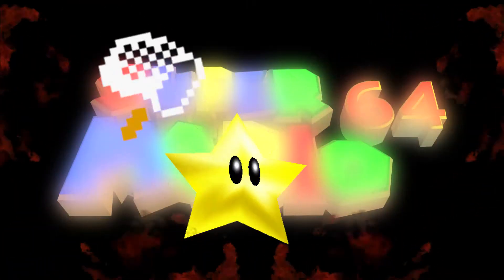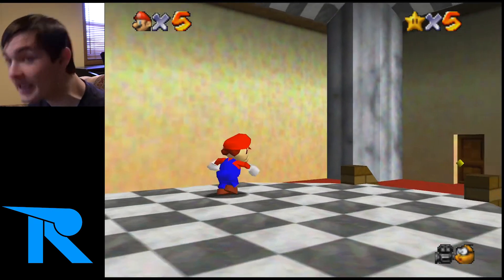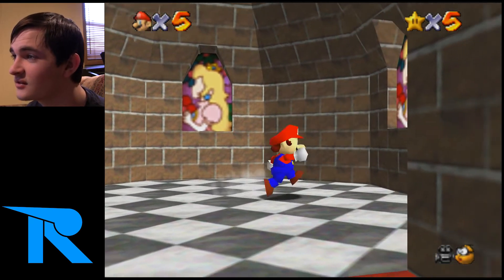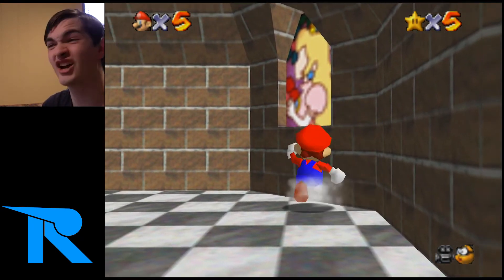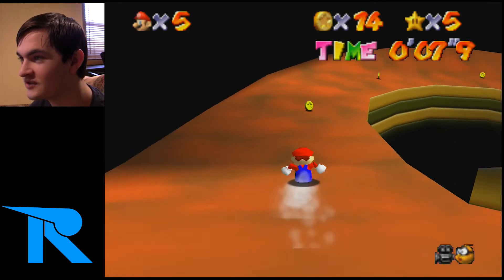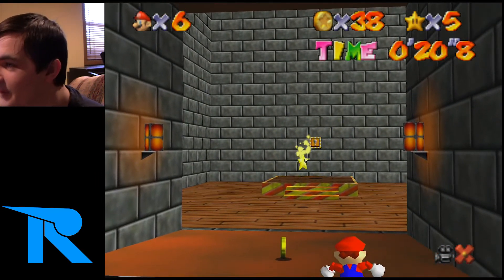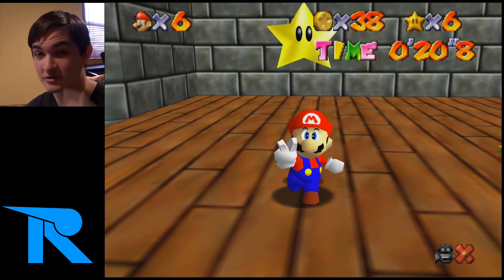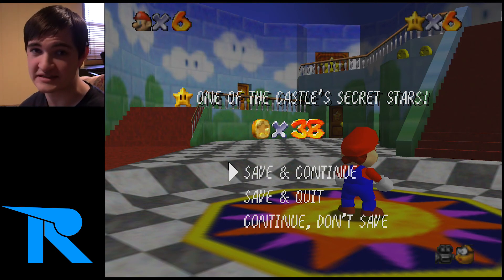Princess' Secret Slide (Time) - SM64 Starcatchers 6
This is the sixth episode in the Super Mario 64 Starcatchers Series. If you don't already know, this is a tutorial + a "Let's Play" all in one. Each episode is one star, and that is how it will go.

Link to t-shirt Shop (Will be expanding selection very soon)